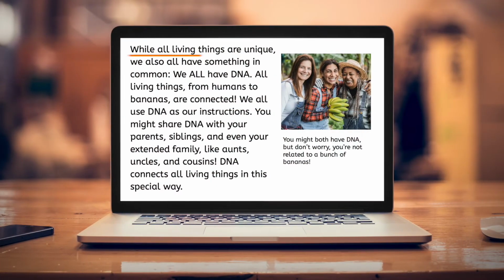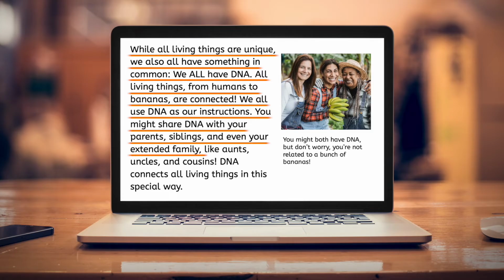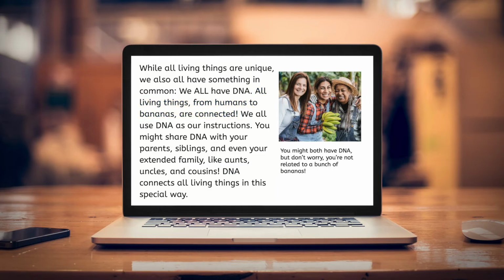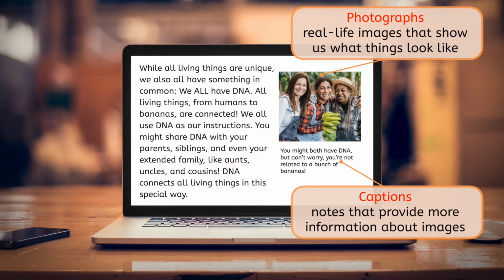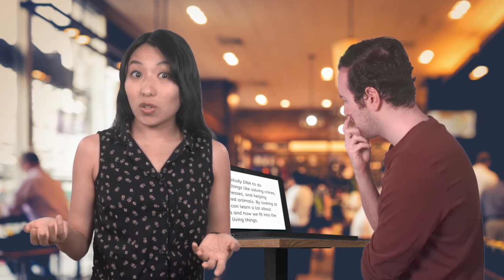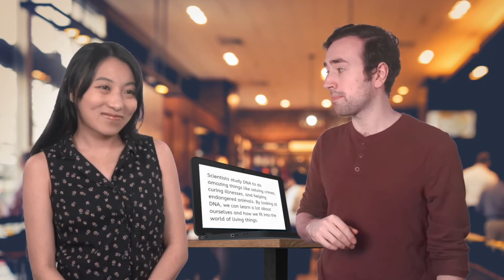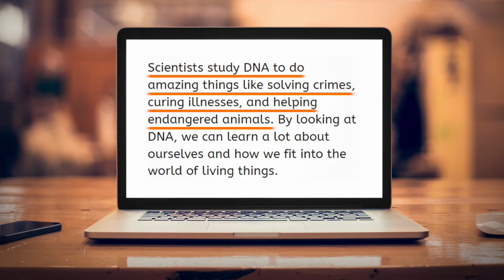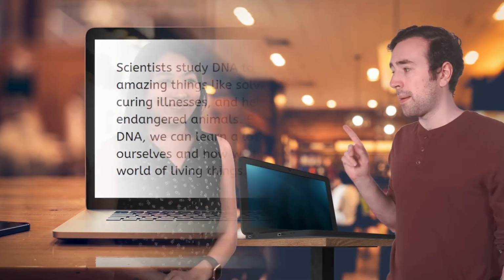Using Text Evidence to Support Conclusions - Drawing Conclusions With Text Evidence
In this fifth-grade language arts lesson, students will join Caroline to learn how to use evidence from texts to support their conclusions. This lesson is part of Miacademy’s Language Arts: Level F course.